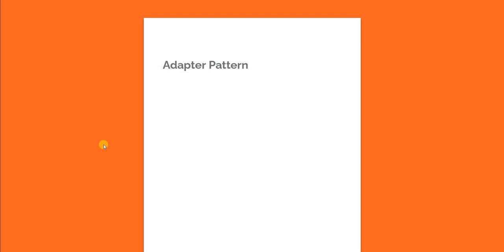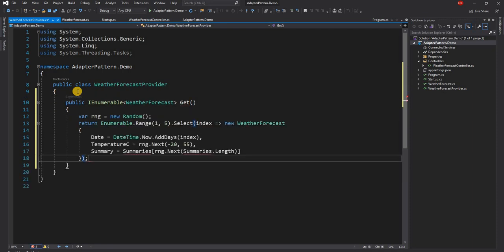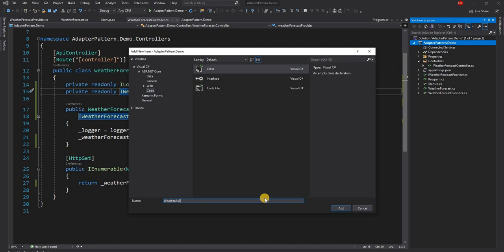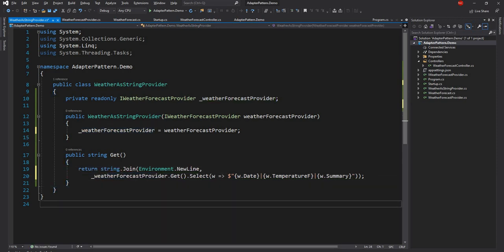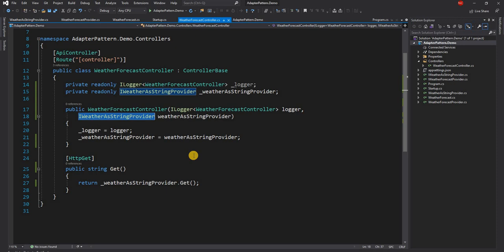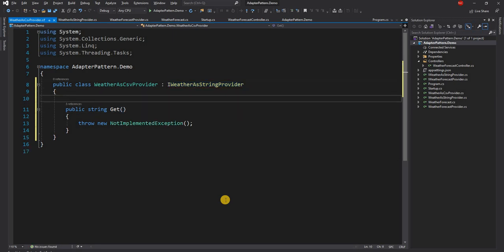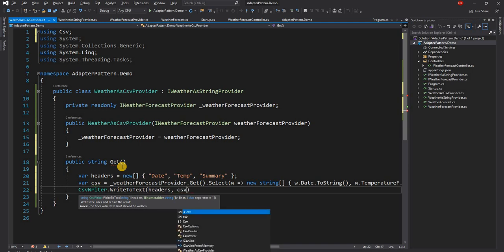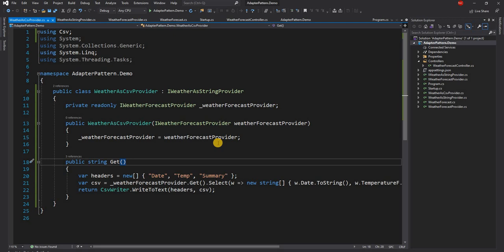Adapter Design Pattern (An Introduction for .NET Developers [.NET 5 and C#])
In this video, I am going to walk through the Adapter Design Pattern. It is an Introduction video for .NET Developers [.NET 5 and C#].

The adapter pattern is a structural design pattern. The main intent of the pattern is to allow two classes to work together which will not otherwise be due to incompatible contracts.

00:06 - Introduction of the Adapter pattern
00:50 - ASP.NET Core 5 code to be used for the example
03:00 - Defining the requirement for Adapter pattern
05:00 - Implementing a class for Adapter pattern
11:40 - Running the application